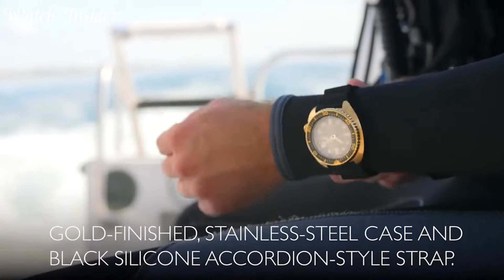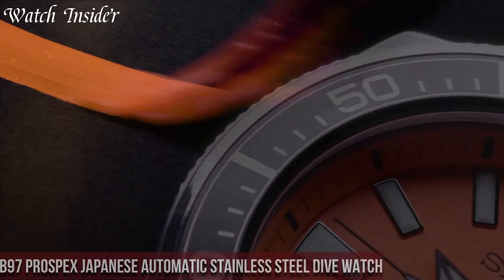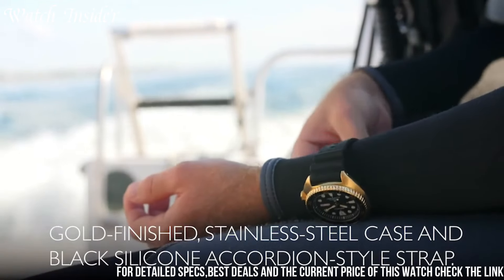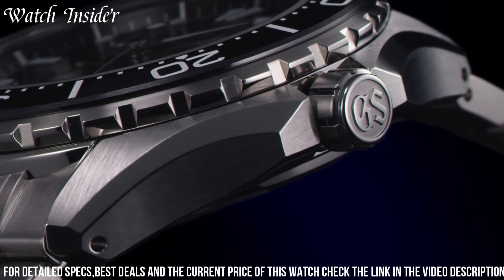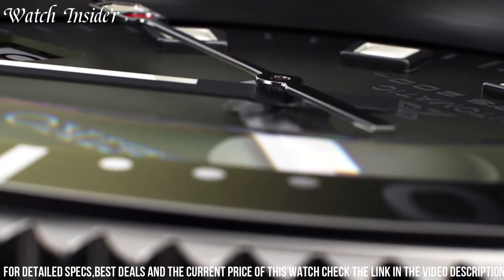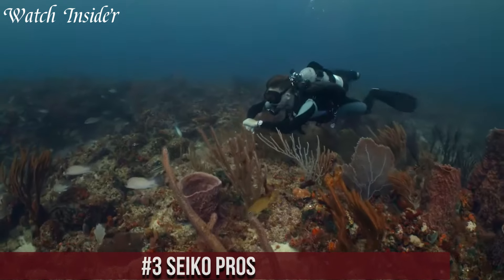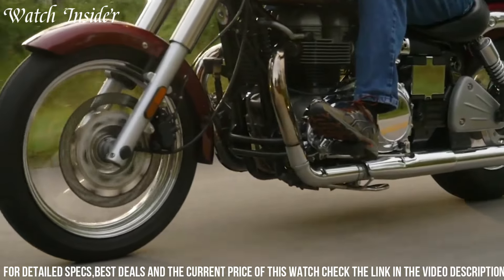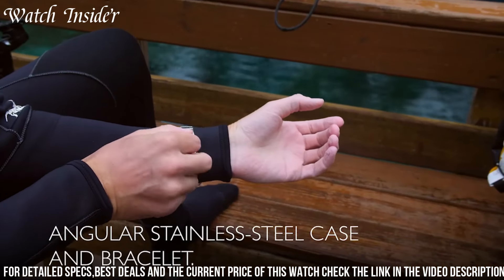Top Seiko Divers Watches You Can't Miss in 2025!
Are you looking for the best Seiko Divers Watches of 2025? If you don't have time for the details, here are the top 9 best Seiko Divers Watches in this video.

10. Seiko Prospex Automatic Diver's Watch SRPB51

09. Seiko Prospex SRPA21

08. Seiko Men's SRPB97 Prospex Japanese Automatic Stainless Steel Dive Watch

07. Seiko Prospex SRPC44 Automatic Diver Watch

06. Grand Seiko Evolution 9 Collection Spring Drive 5 Days Diver's 200m SLGA015

05. SEIKO Prospex Automatic Divers Watch SPB153J1

04. SEIKO Prospex Street Sports Solar Diver's 200M Green Dial with Silicone Band Watch SNE547P1

03. Seiko Prospex 1968 Automatic Diver's 200M Modern Re-interpretation Steel Watch SPB077J1

02. Seiko Prospex SRPD21

01. Seiko Prospex SRPC07

Watch Insider is a participant in the Amazon Services LLC Associates Program, an affiliate advertising program designed to provide a means for sites to earn advertising fees by advertising and linking to Amazon.com. As an Amazon Associate, I earn from qualifying purchases.